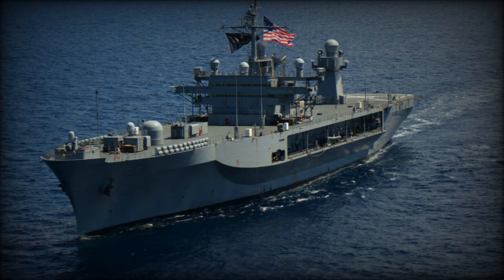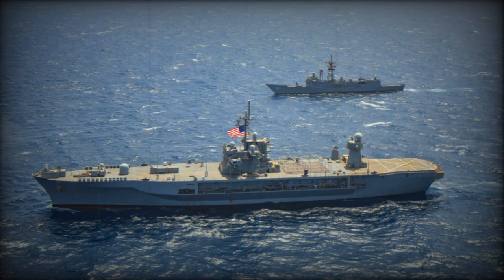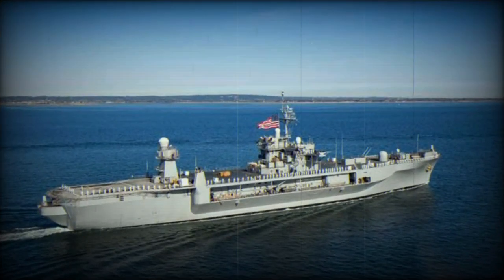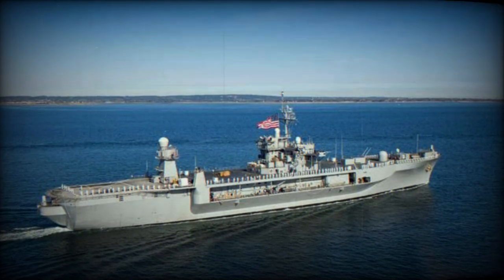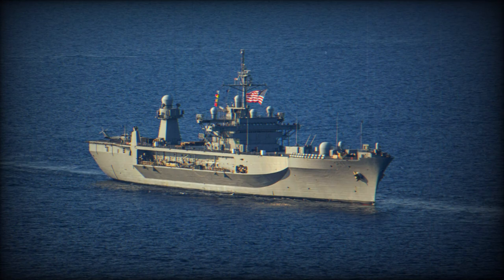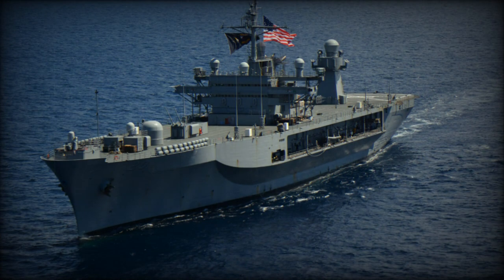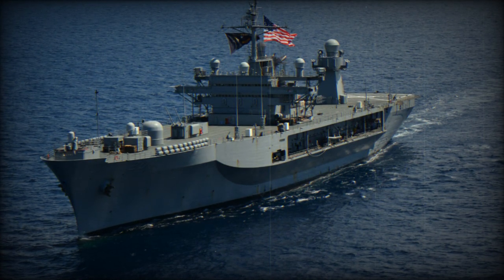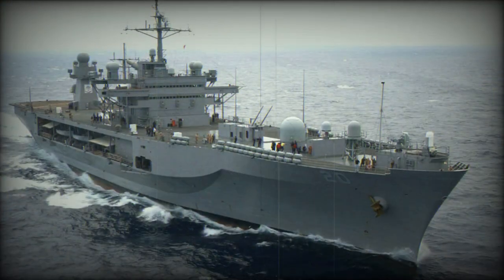US Navy moves Blue Ridge class amphibious command ships USS Mount Whitney to Israel